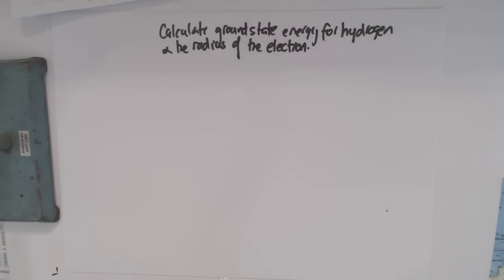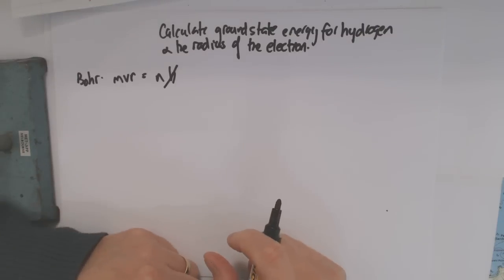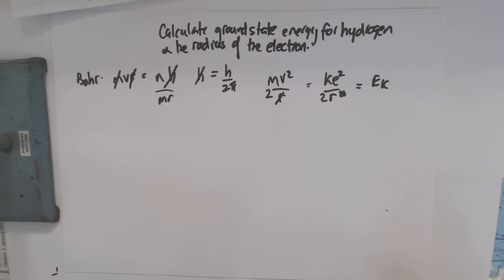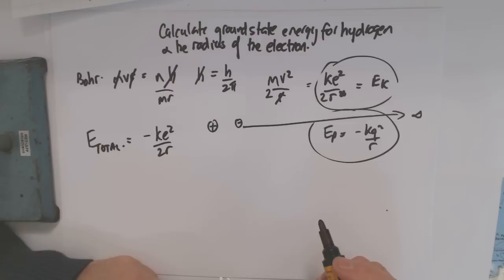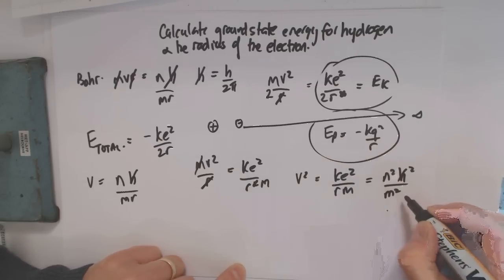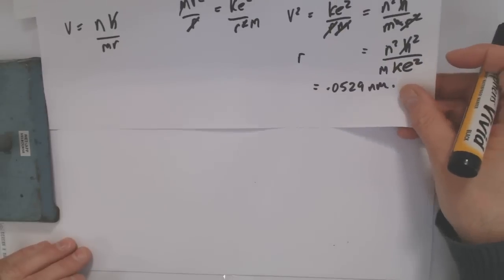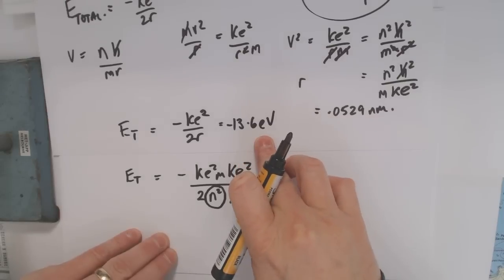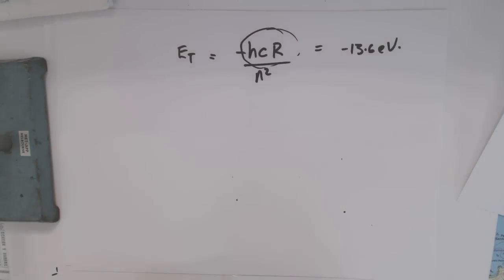calculate the groundstate energy for hydrogen and its radius